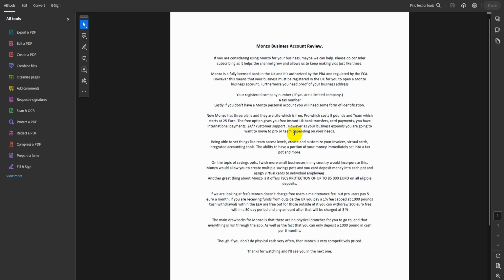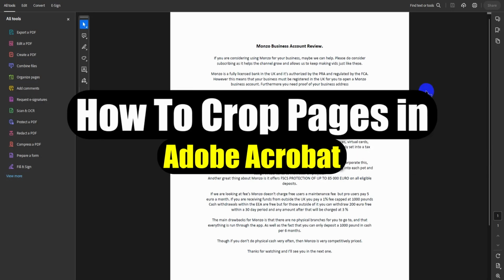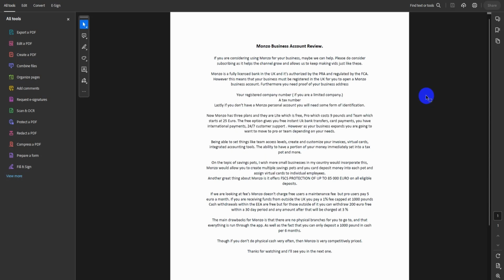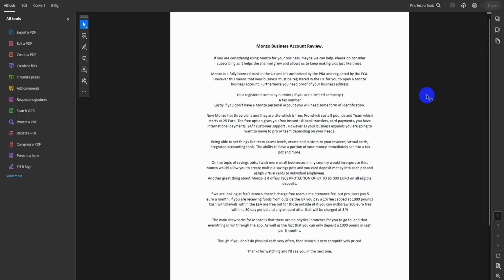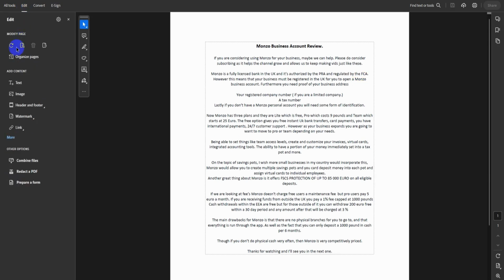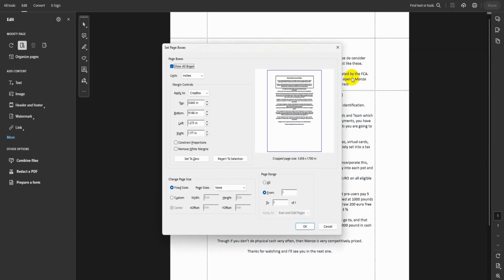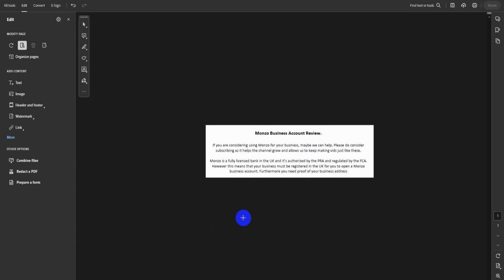How To Crop Page in Adobe Acrobat | Full Guide | Super Easy!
Learn how to crop a page in Adobe Acrobat quickly and easily with this super easy step-by-step full guide. This tutorial walks you through using Adobe Acrobat’s Crop tool to resize pages, remove unwanted margins, and adjust document layout precisely. You’ll see how to crop single pages or multiple pages at once for a clean, professional-looking PDF.

Perfect your PDF files by trimming excess space and focusing on the content that matters. Whether you’re working with documents, forms, or scanned PDFs, this guide provides clear, beginner-friendly instructions to crop pages in Adobe Acrobat with ease.